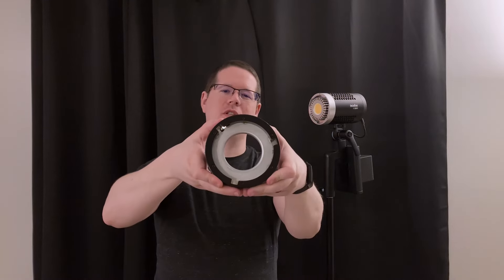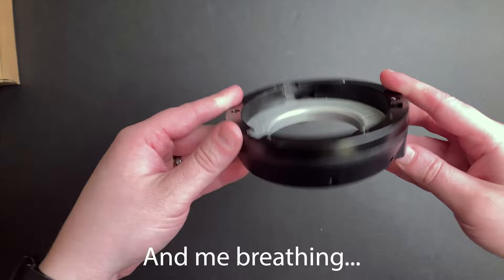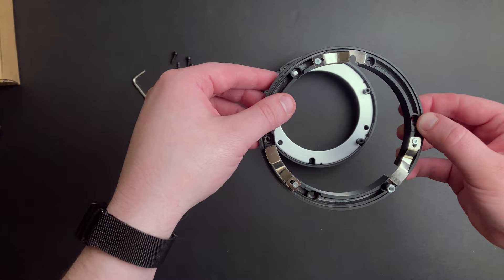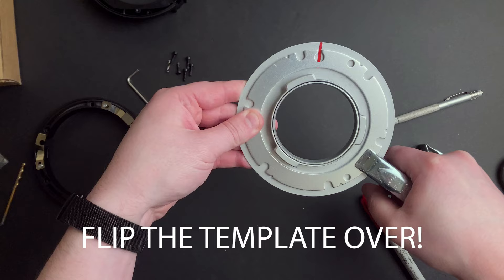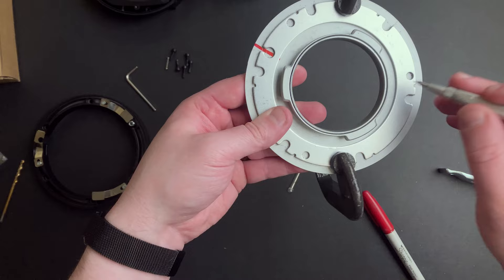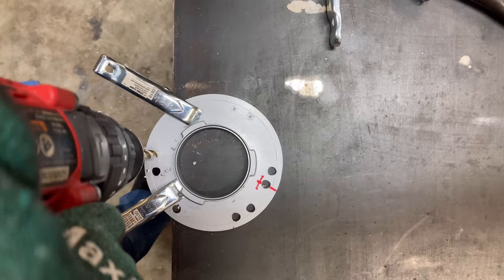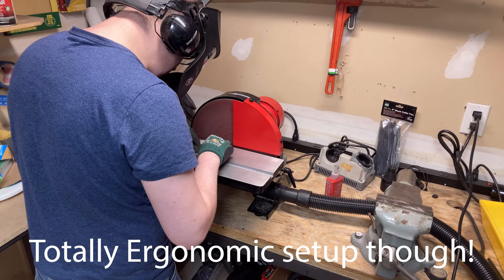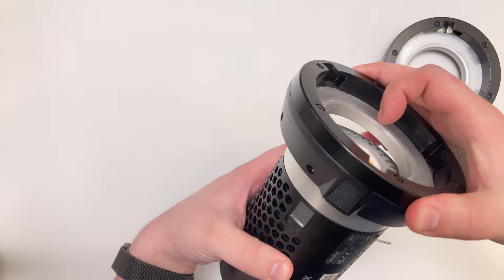Godox to Bowens Mount Adapter (AD300, AD400, ML30, ML60)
I created an adapter by combining the AD400 Bowens Mount Adapter with a Godox Low Profile Speedring. This allows me to adapt the (mini) Godox Mount to Bowens Mount without needing an s2 bracket. It is easily removable and doesn't require permanently mounting on an AD300 or AD400 like the current Bowens Mount Adapters.

Continous Lights:
ML-60 Daylight
ML-30 Daylight

0:13 - Compatibility
0:18 - Cost to Make the Adapter
0:30 - Closeup of Adapter
0:37 - AD400 Adaptor Disassembly
1:16 - Making the Release Levers Line Up
2:08 - Using the AD400 Ring as a Template
2:35 - Center Punching & Drilling
3:00 - Cleaning Up Holes
3:18 - Sand down the Speed Ring
3:29 - Failure
4:04 - Recovery